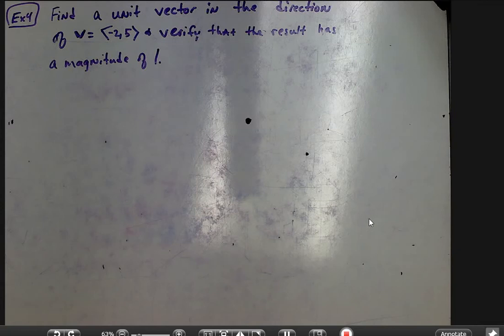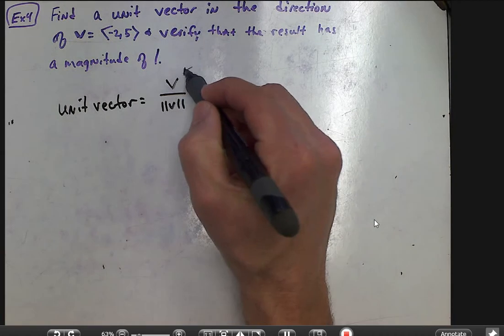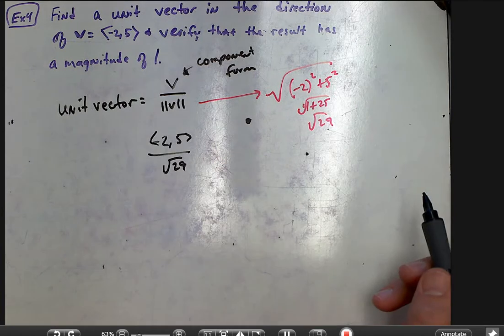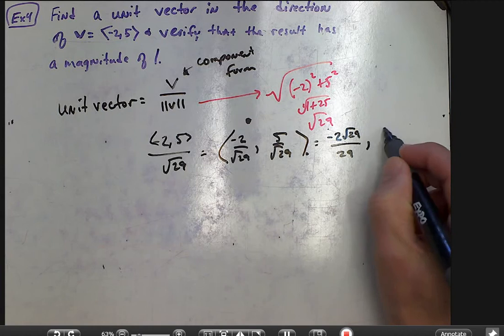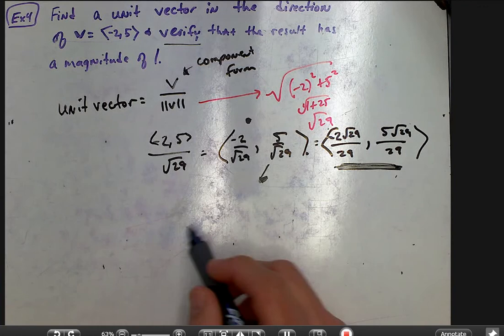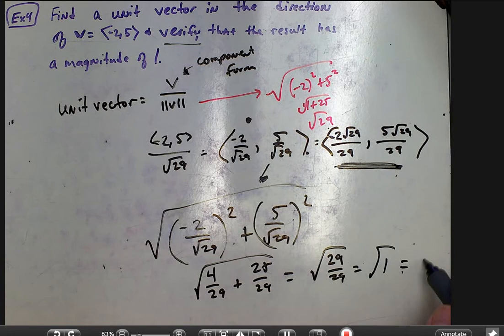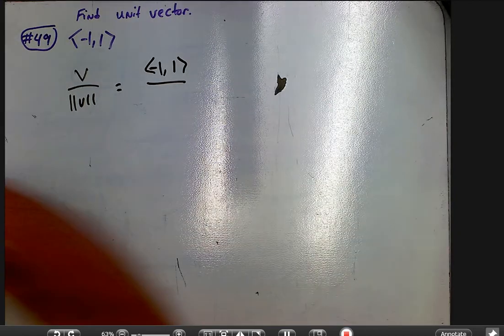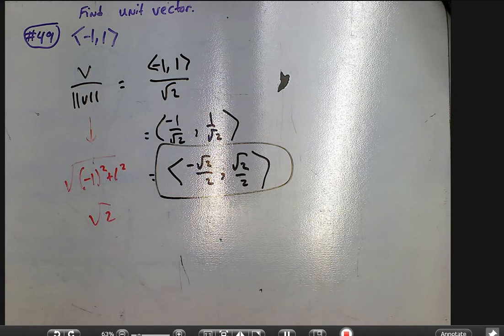6 3 EX 4